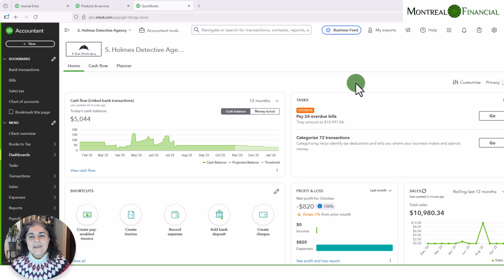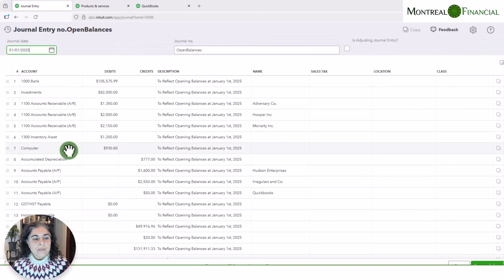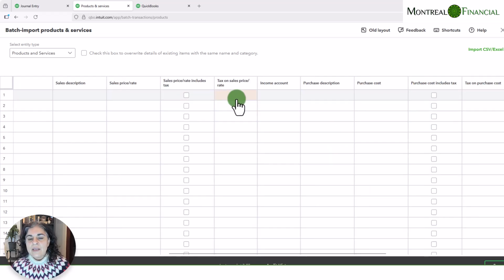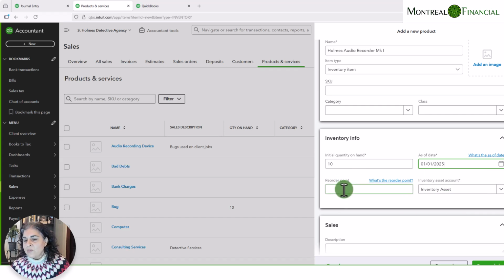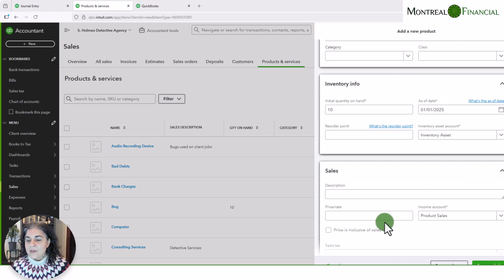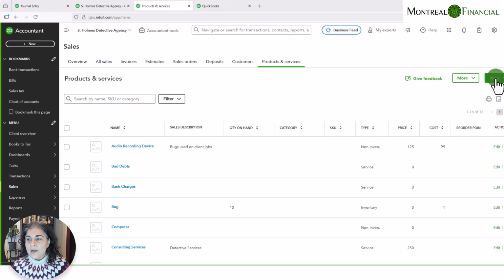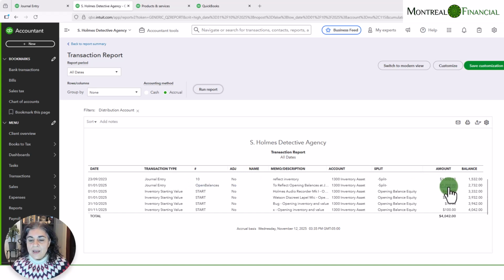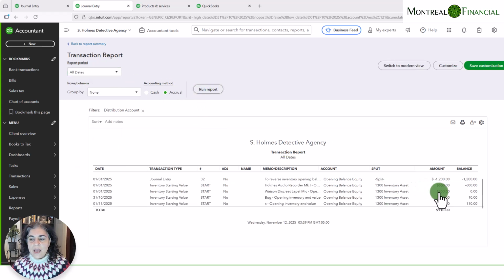How to Set Up Opening Inventory in QBO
In this video I show you how to enter opening balances specifically for inventory items in QBO.  Watch in conjunction with video below:
Original video on opening balance journal entry in QBO:

00:00 Introduction
00:50 Opening Balances Review
01:52 Where to Enter Inventory Items
02:32 Importing Inventory Summary Only
04:12 Enter Inventory  Item Opening Balance
06:53 Inventory Entry on Balance Shet
07:55 Enter 2nd Inventory Item
09:09 Review Balance Sheet
09:44 Reverse Opening Inventory Journal Entry